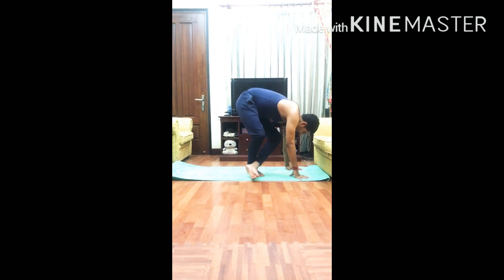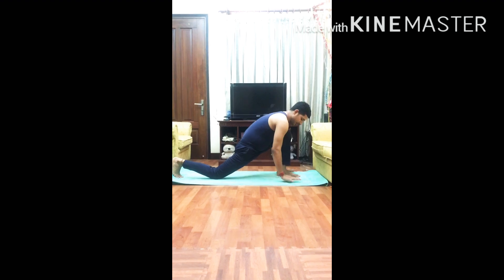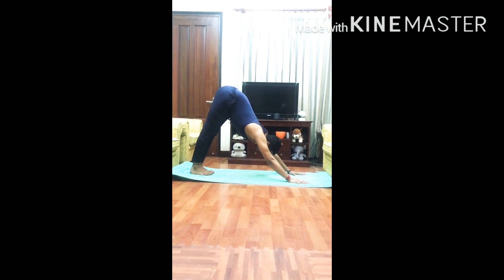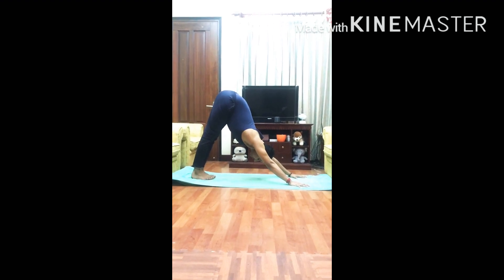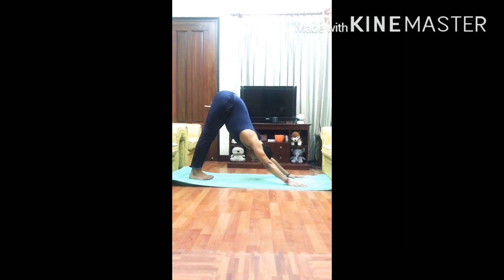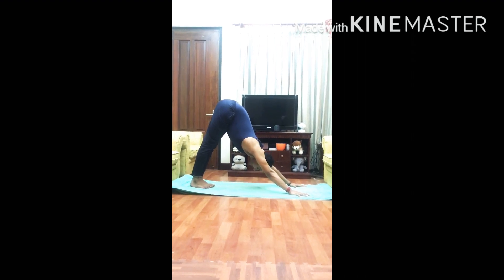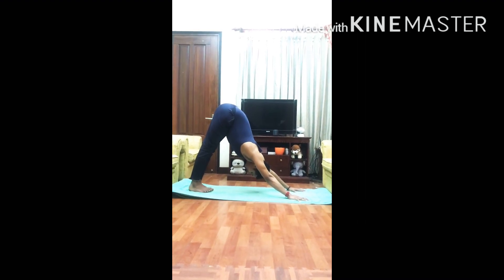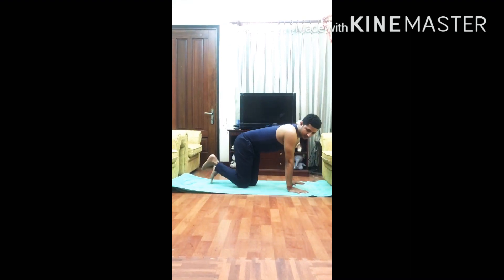Transformation Yoga | Step 5 | Fit Yoga | Master Jon | International Yoga Instructor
Parvatasana (Mountain Pose) Parvatasana; mountain pose- As the name suggests, it derives the benefits from the qualities of a mountain- stability, fixity and strength.Namaste 🙏
Surya Namaskar, which is known as "Sun Salutation" in English, is essentially about building a dimension within you where your physical cycles are in sync with the sun’s cycles, which run at about twelve-and-a-quarter years. It is not by accident but by intent that it has been structured with twelve postures or twelve asanas in it. If your system is in a certain level of vibrancy and readiness, and in a good state of receptivity, then naturally your cycle will be in sync with the solar cycle.

Young women have an advantage in that they are also in sync with the lunar cycles. It is a fantastic possibility that your body is both connected to the solar cycle and to the lunar cycle. Nature has granted this advantage to a woman because she has been entrusted with the extra responsibility of propagating the human race. So she has been given some extra privileges. But many people don’t know how to handle the extra energy that is generated by that relationship and so they treat it as a curse and even a kind of madness, as evidenced by the word “lunar” turning into “loony.” Between the lunar cycle, which is the shortest cycle (a 28-day cycle) and the cycle of the sun, which is over twelve years, there are many other kinds of cycles. The word “cyclical” denotes repetition. Repetition means that in some way it is compulsive. Compulsiveness means it is not conducive for consciousness. If you are very compulsive, you will see that situations, experiences, thoughts and emotions will be cyclical. They keep coming back to you once in six months or eighteen months, three years or six years. If you just look back and see, you will notice this. If they come once in over twelve years, that means your system is in a good state of receptivity and balance. Surya Namaskar is an important process to enable that to happen. The sadhana is always to break the cycle so that there is no more compulsiveness, and you have the right kind of foundation for consciousness. he repetitive nature of cyclical movements or systems, which we traditionally refer to as samsara, is the necessary stability for the making of life. If it was all at random, it would not be possible to house a steady life-making machine. So, for the solar system and for the individual person, being rooted in cyclic nature is the firmness and steadiness of life. But once life has reached the level of evolution that human beings have reached, it is natural to aspire not just for stability, but for transcendence. Now, it is left to individual human beings either to remain trapped in the cyclical, which is the basis of stable physical existence, or to use these cycles for physical wellbeing and ride them and go beyond the cyclical.
Namaste

Y O G A ⤵️ P L A Y L I S T